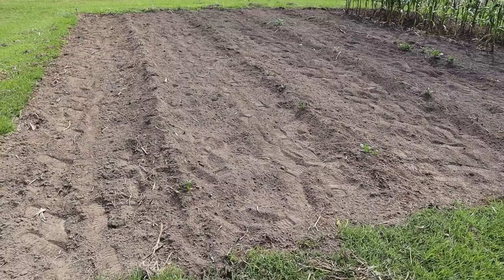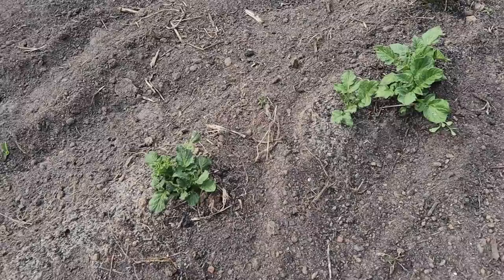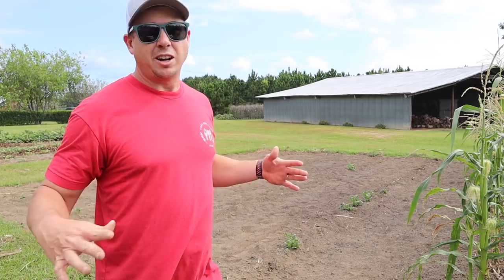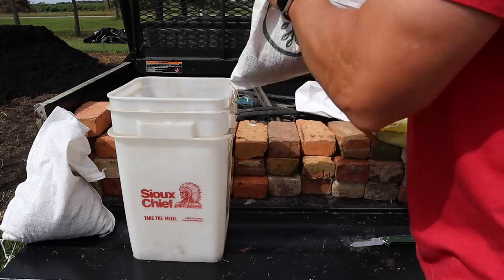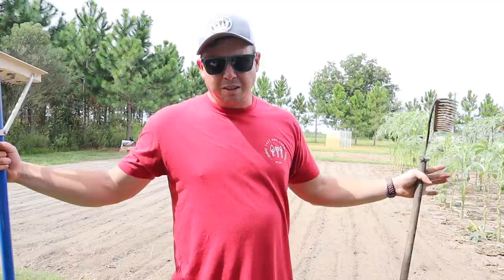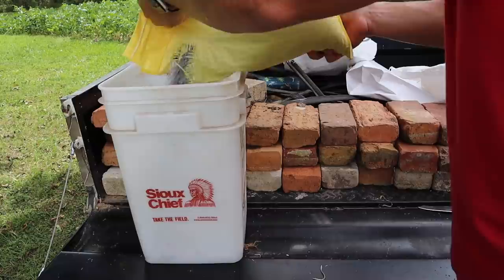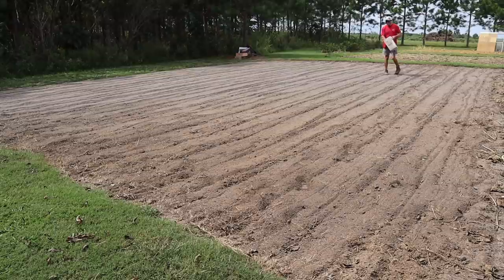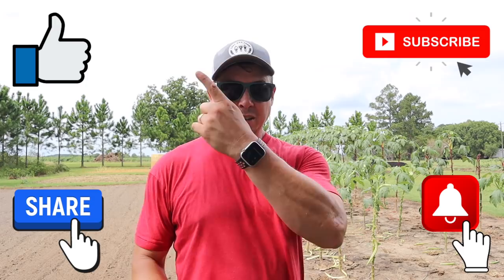How to Keep Potatoes from Rotting!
Our attempt at growing Irish potatoes in the fall looks like it has failed once again. Join as we dig and scratch to see if they're worth salvaging.